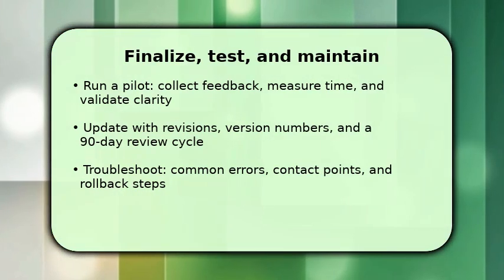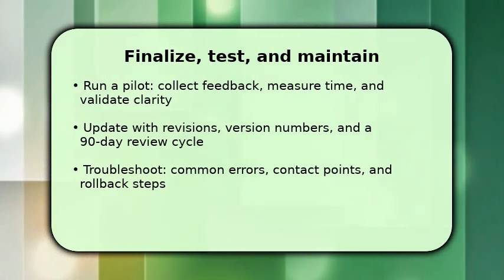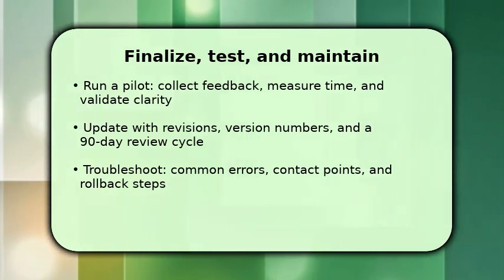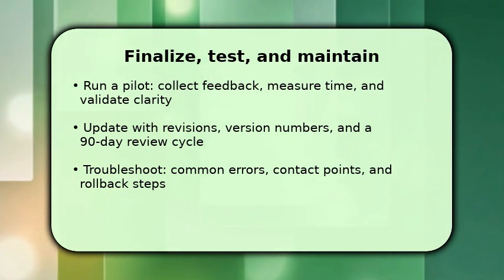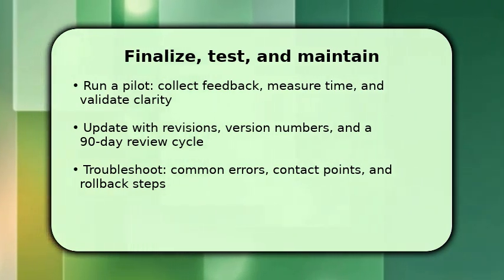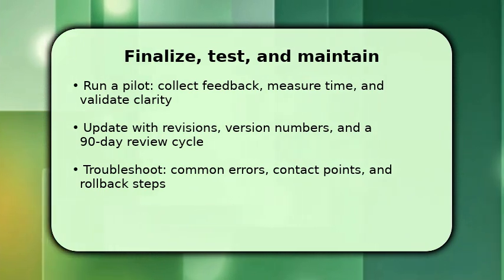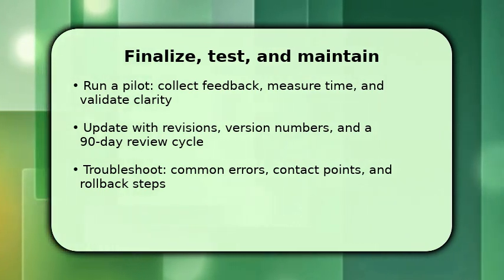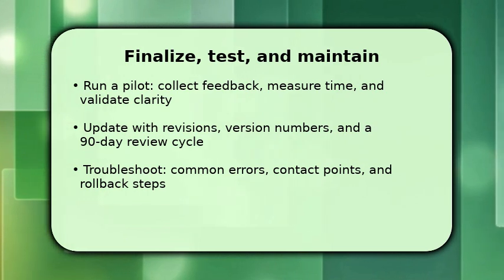How to Make Training Manual (updated)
Discover the art of crafting effective training manuals in this updated guide. Learn essential tips for structuring content, engaging visual aids, and interactive elements to enhance learning experiences.

training manual, create instructional materials, learning experience, content structure, visual aids, interactive training, educational design, manual writing tips, engagement strategies, step-by-step guide